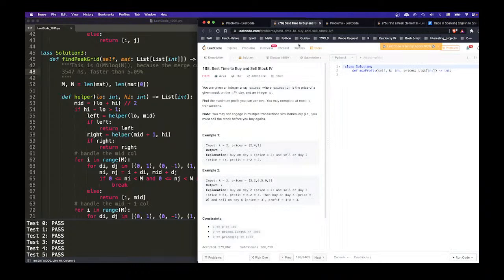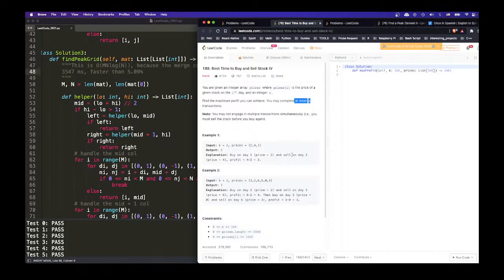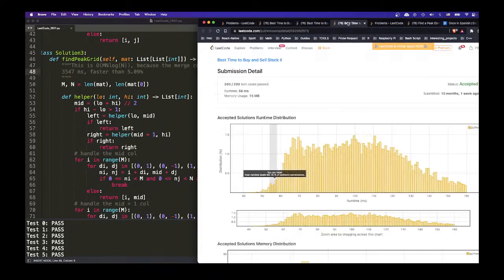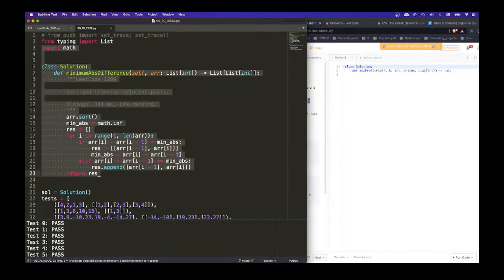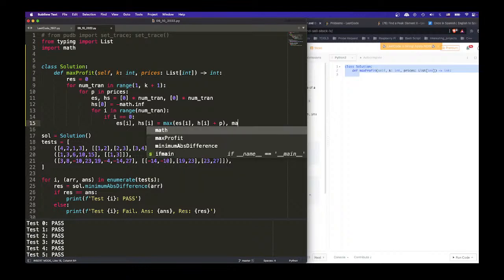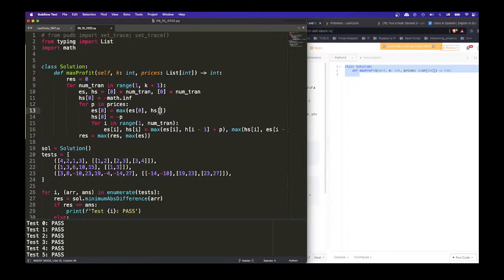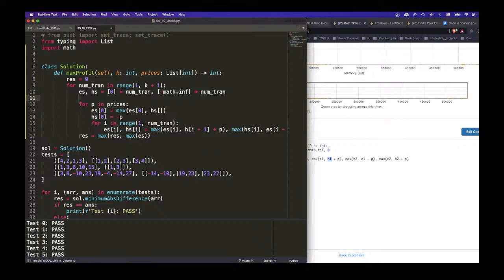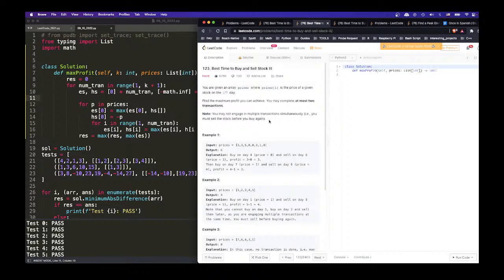2022-09-09 LeetCode 123 Part I